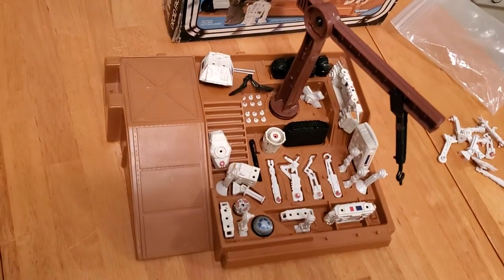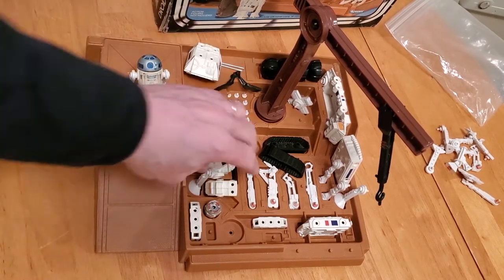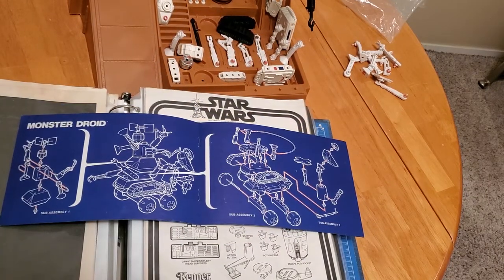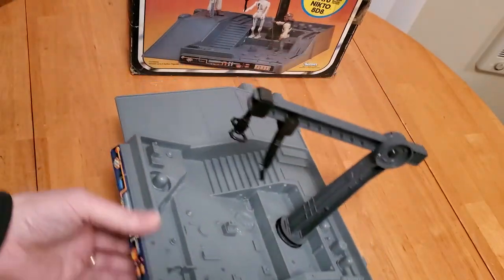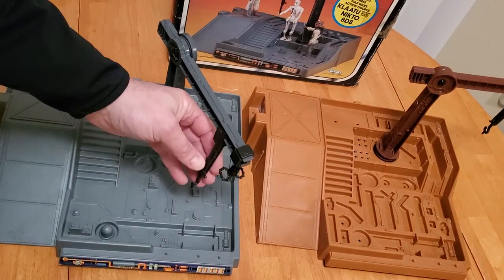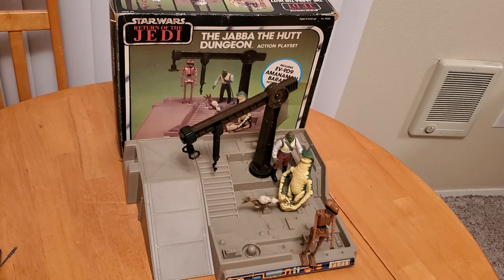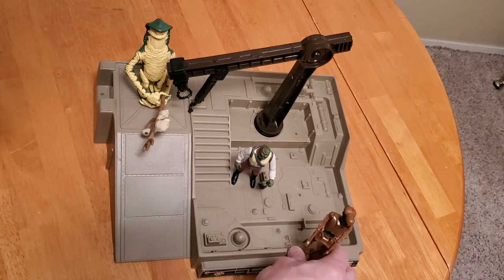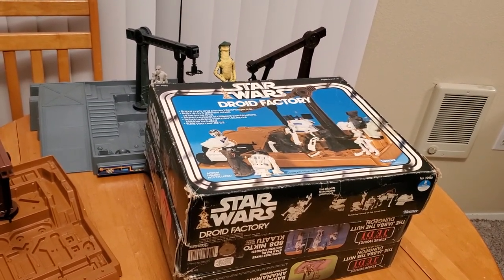Kenner Star Wars Playset Comparison: Droid Factory and the Jabba the Hutt Dungeons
This is a comparison of the similarities and differences between three Star Wars playsets released by Kenner: 1979 Droid Factory, 1983 Jabba the Hutt Dungeon, and the 1984 Jabba the Hutt Dungeon